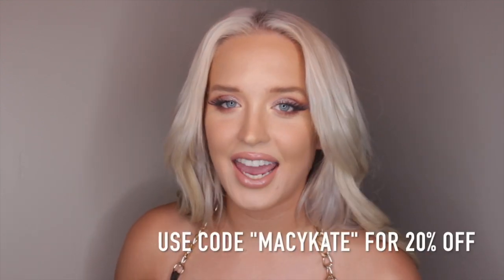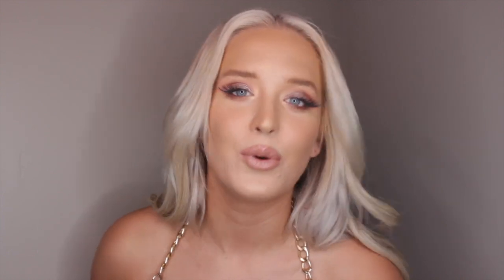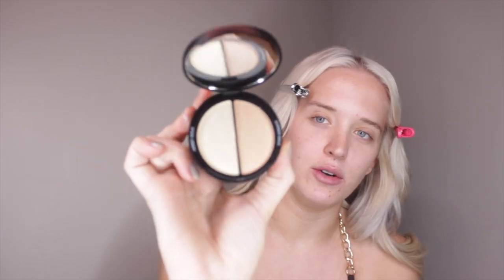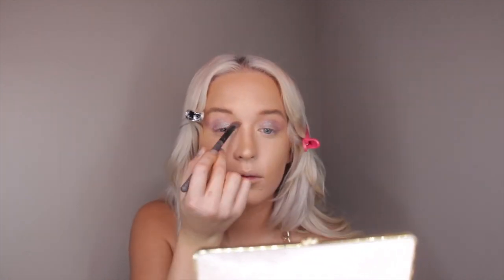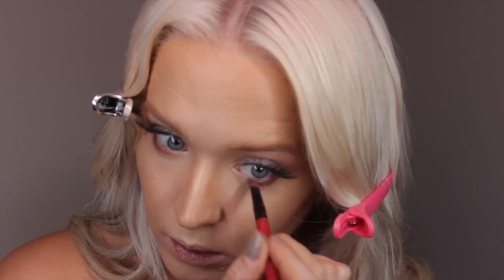Fall Make - Up Routine Tutorial (UPDATED) - Featuring Deck Of Scarlet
Hope you guys love my Fall Make Up Routine!! I absolutely LOVE this look and will be using it this Fall for sureeee ❤️